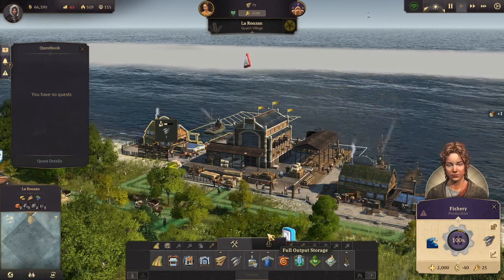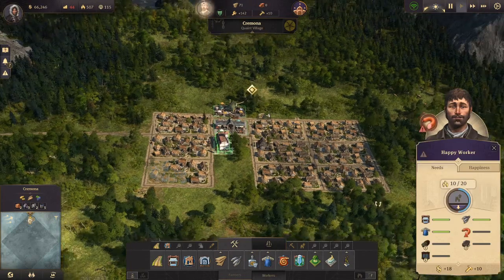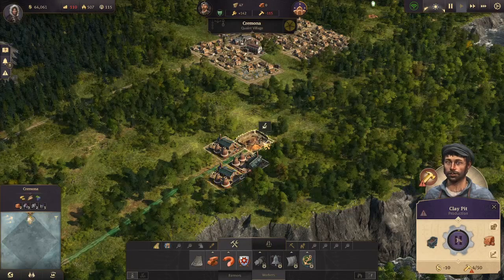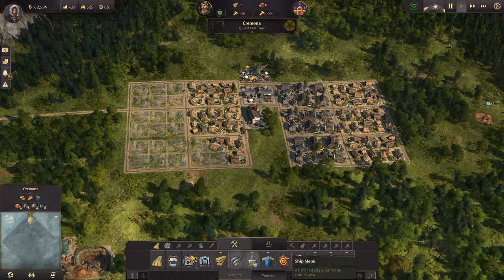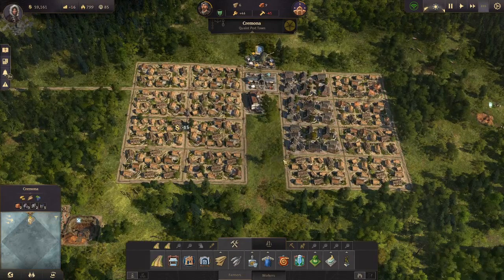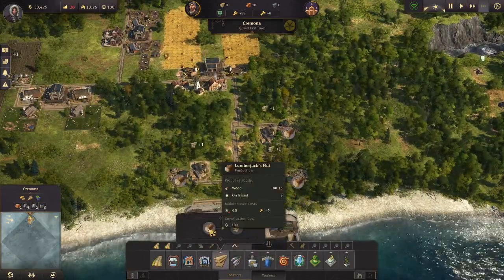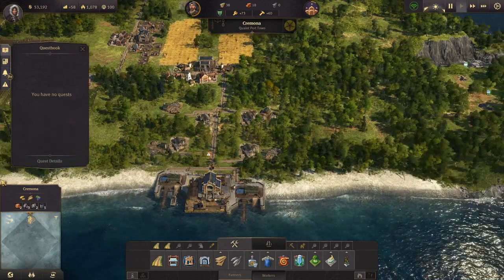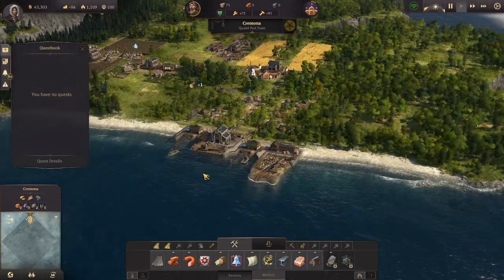Lets play Anno 1800: Cremona needs a shipyard! #2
Second episode of the Anno 1800 Lets play

Feel free to write any criticism, suggestions or advice into the comments